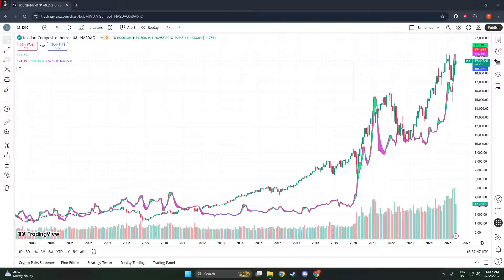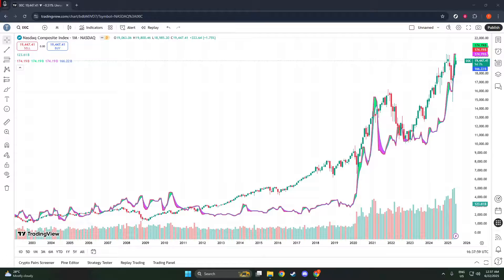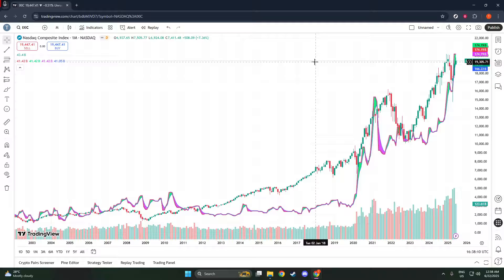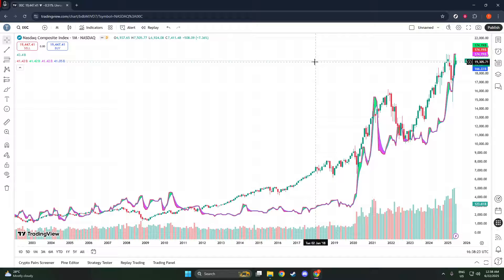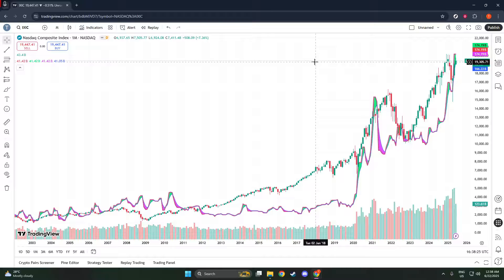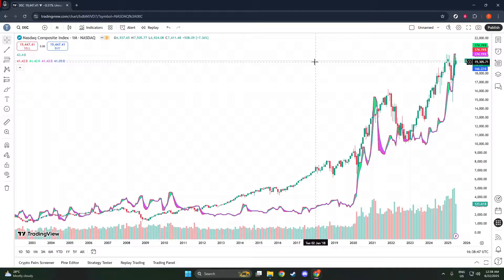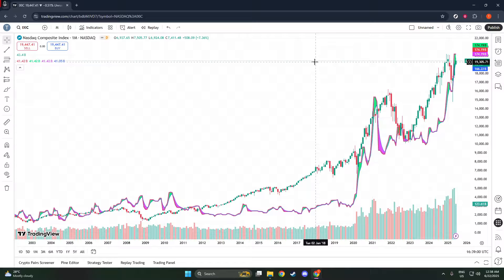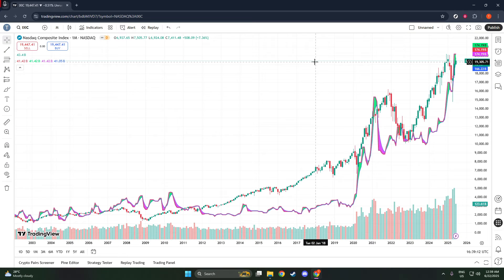How to Make Tradingview Full Screen [2026 Full Guide]